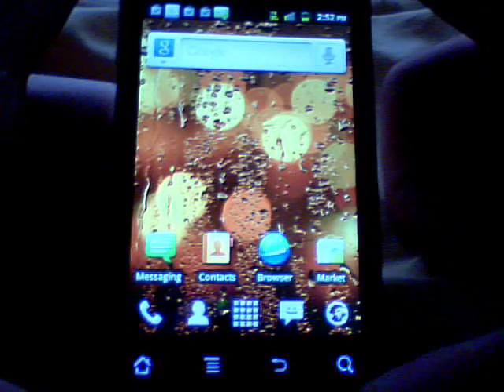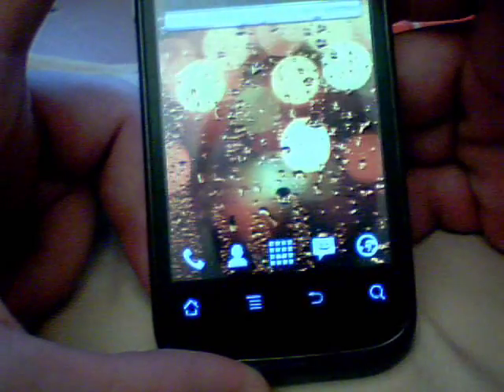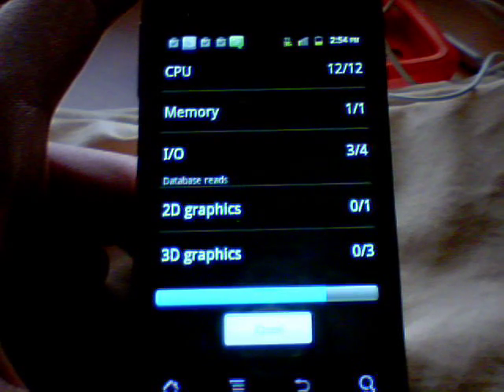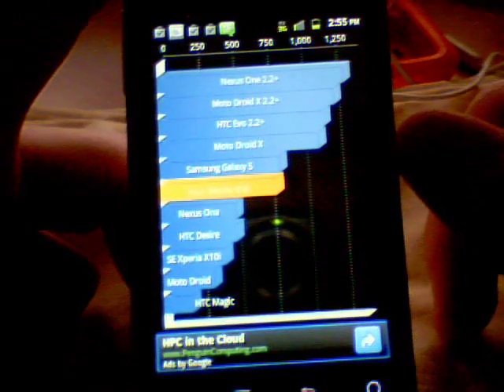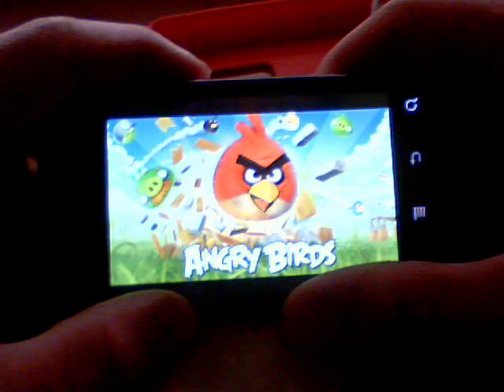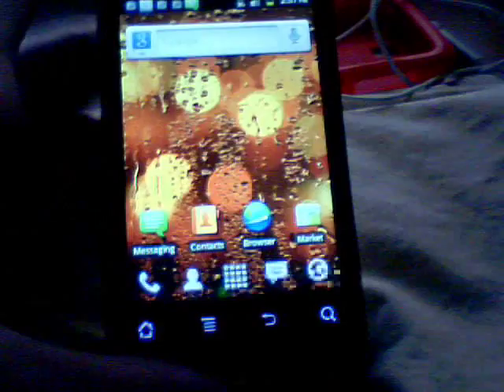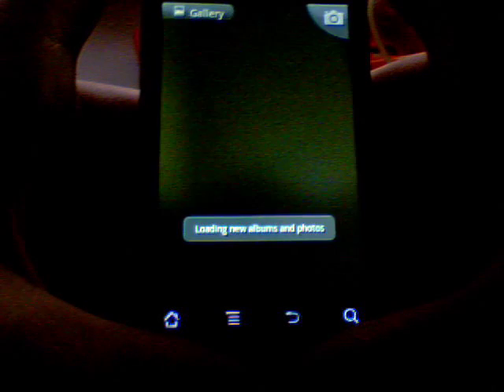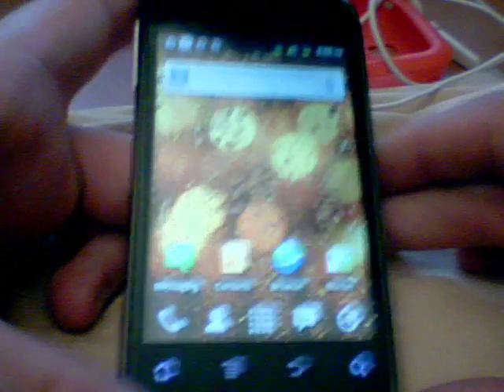Huawei Ascend 2 Review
For a Written review and tutorials